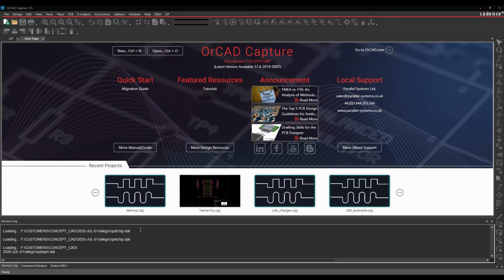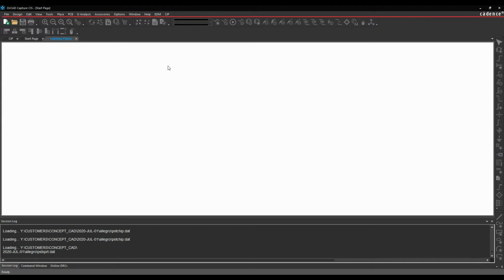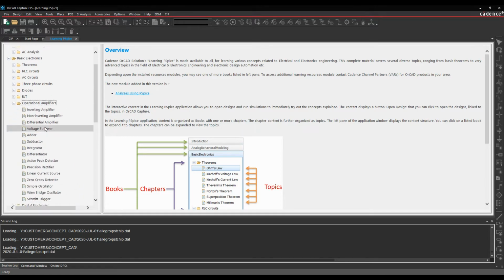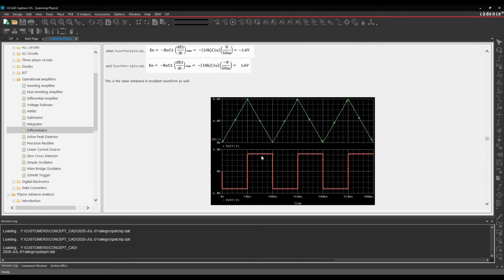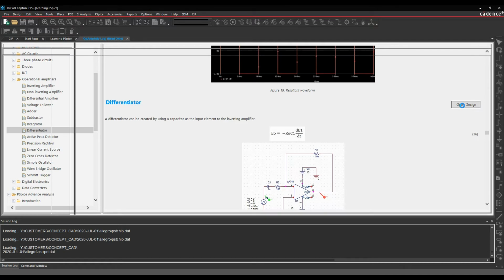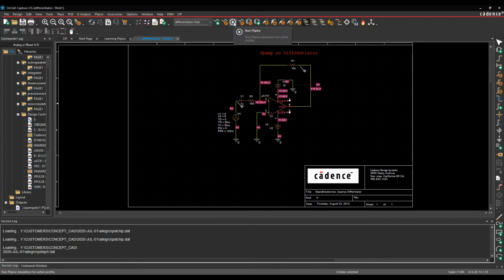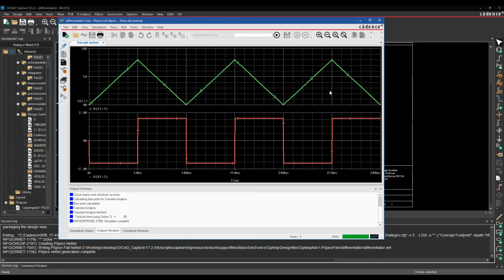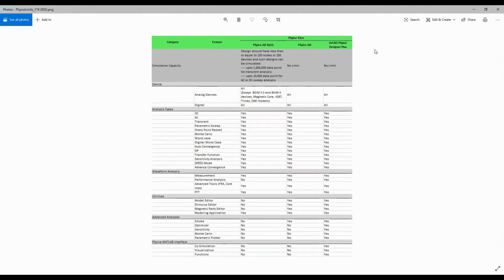OrCAD PSpice AD Basics Limits and Learning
Here we explore the OrCAD PSpice AD Basics Limits and Learning